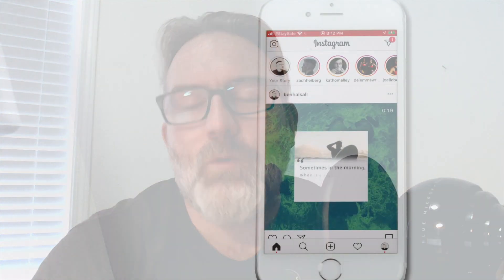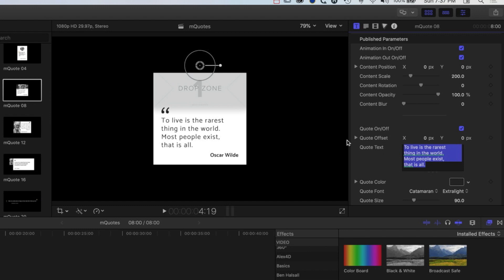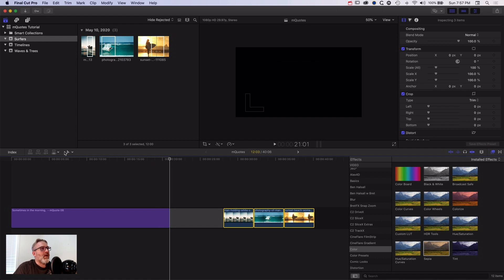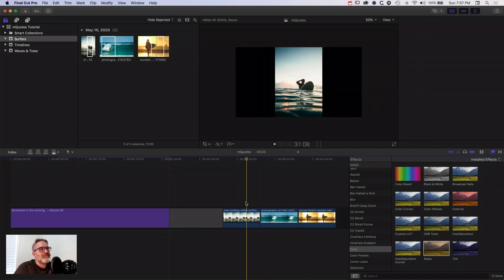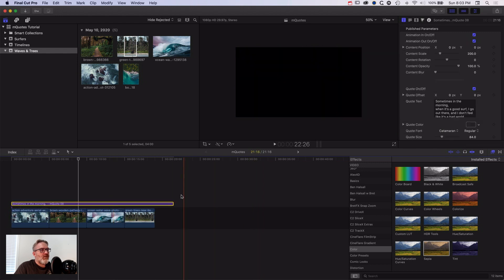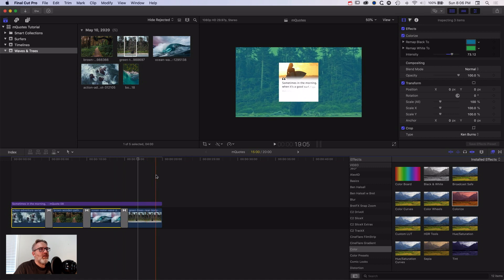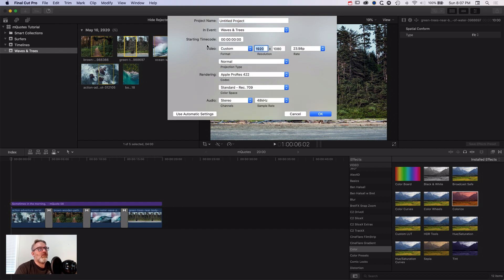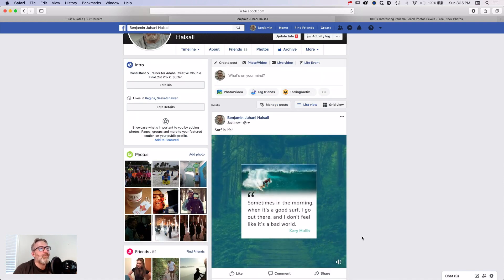INSPIRATIONAL QUOTE ANIMATION in Final Cut Pro X [+create square video format]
In this tutorial we will be using the mQuotes plugin alongside some smart Final Cut Pro X skills to create an inspiration quote animation aimed for posting on social media platforms like Instagram & Facebook. Animating your instagram posts can really improve the engagement of visitors to your stream and help you to build an audience.

You will also learn how to create the square video format for Instagram and Facebook as well as how to transfer quickly from your computer to your phone so you can share your creations.